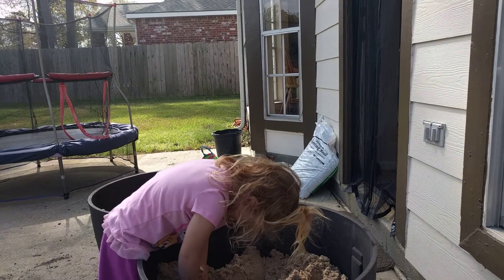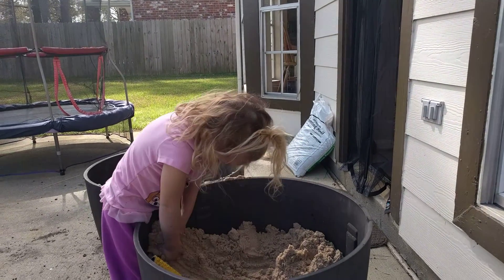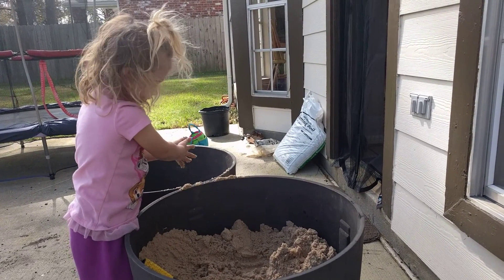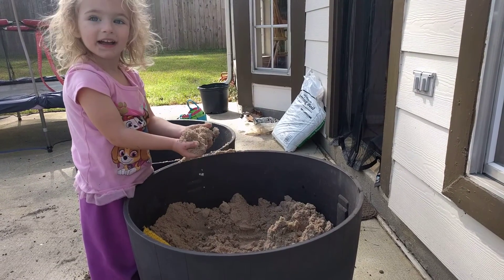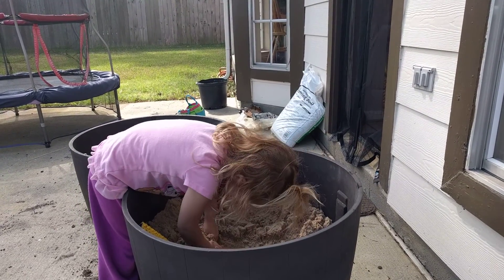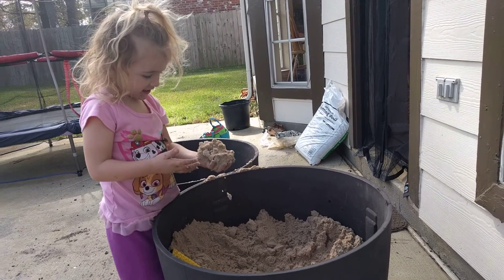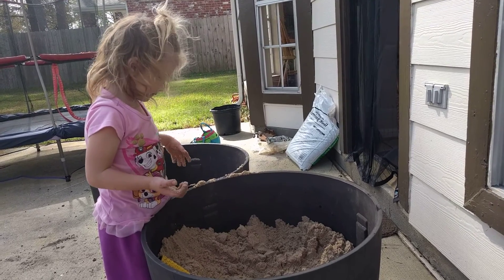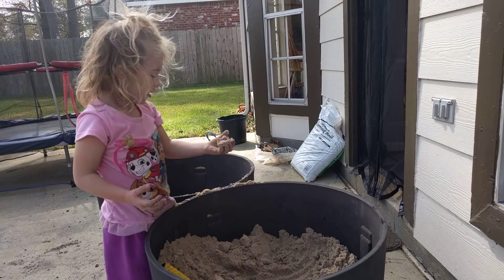Playing with sand and soil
We are preparing our raised garden beds. This year we are using big wine barrel sized pots. I filled half of the pot with compost, then pored in a bag of play sand between the two pots. We will mix the sand in with the compost, then add some potting soil to the top before planting vegetables. Tiny Moon loves playing in the sand, so I take a break and chat with her as she plays, before moving on to mixing.